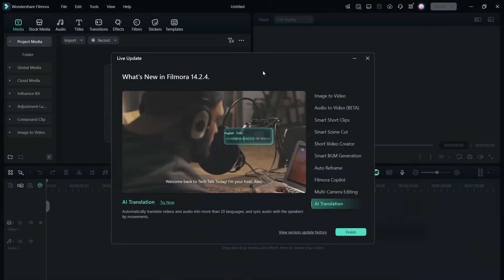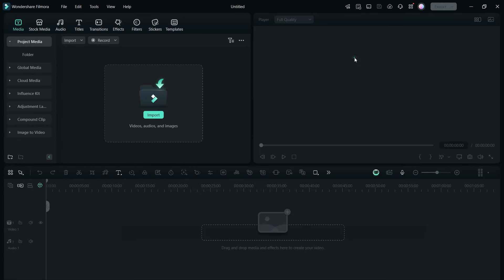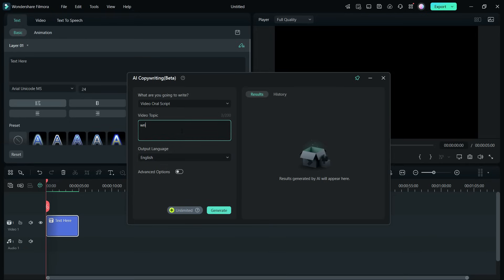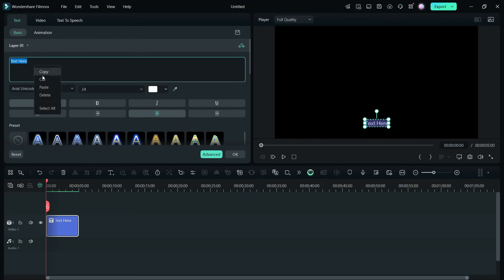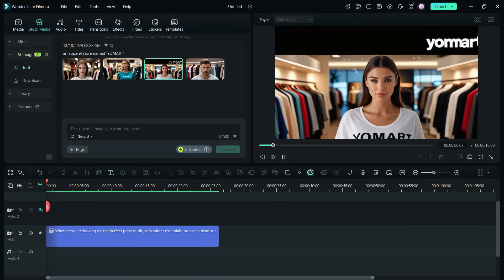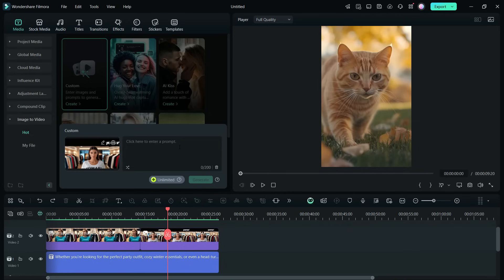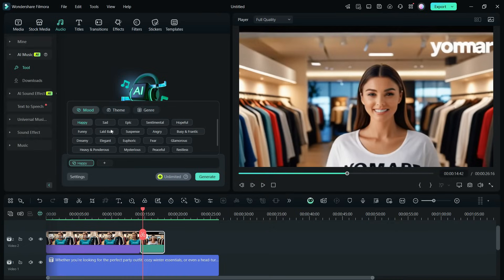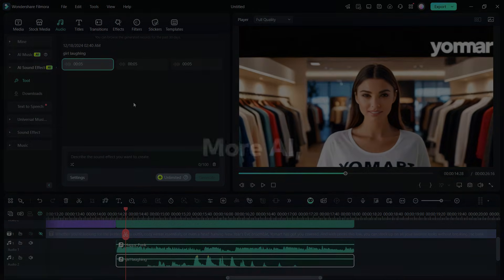Filmora 14 : New & Best AI Features for Creators!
Wondershare Filmora 14 is updated with new AI tools specifically curated for creators! While there are existing AI features in Filmora 13, Filmora 14 brings in the new age AI tools that are trending! Give it a try!